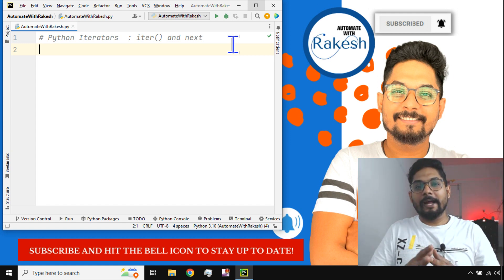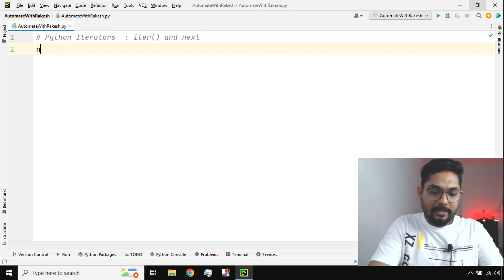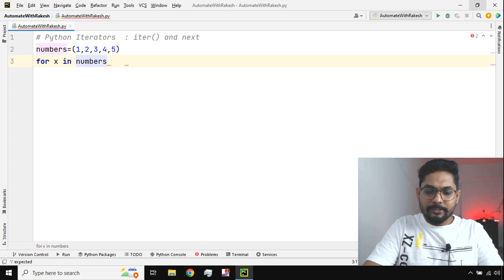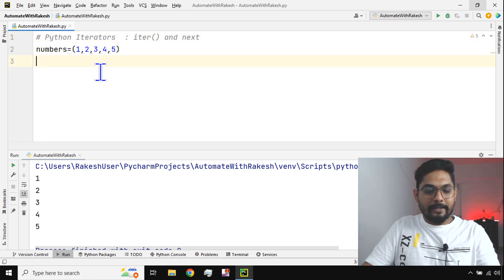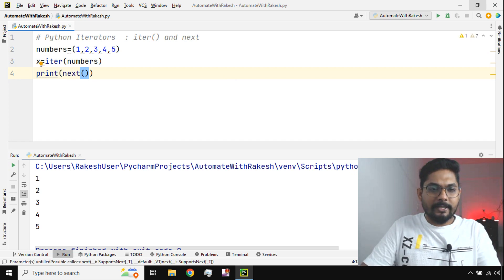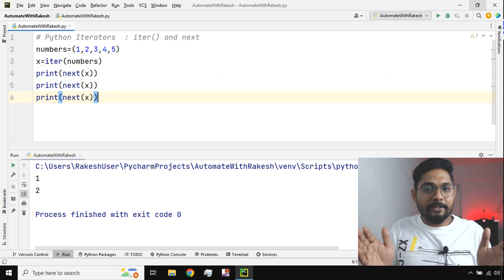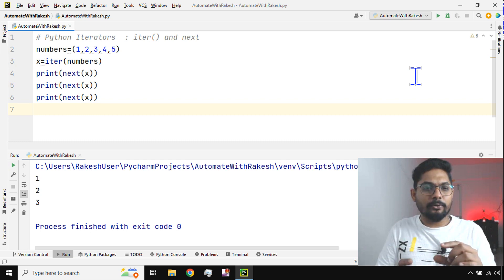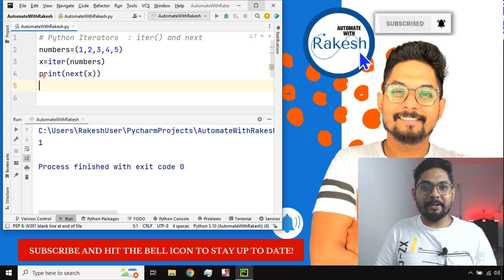#63 How to use Python Iterators | Python iter and next | Python Tutorials for Beginners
An iterator in Python is an object that adheres to the iterator protocol and contains methods like __iter__() and __next__ (). An iterator is an iterable object that has a state so that it can keep track of its location during iteration.

By only producing the subsequent element of an iterable object when requested, iterators enable lazy evaluation. For extremely huge data sets, this is helpful. Generators and iterators are only capable of one iteration when called with the next function.